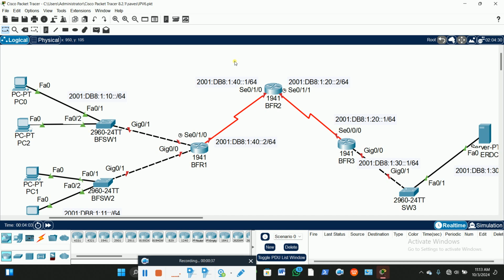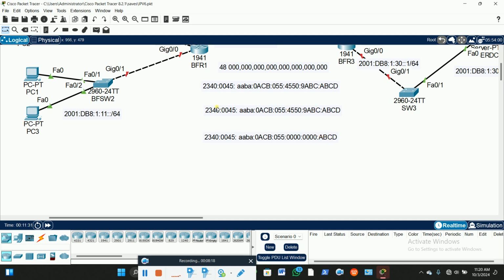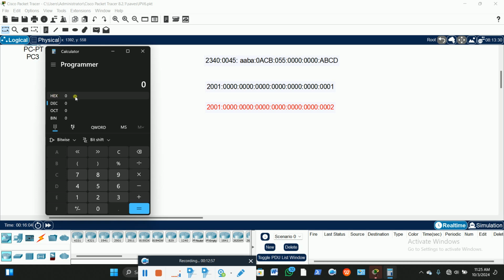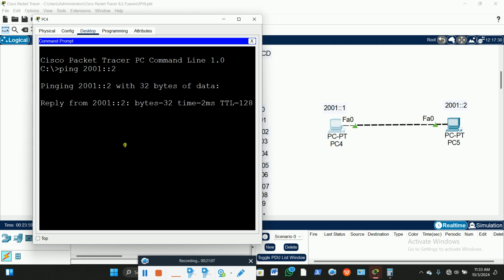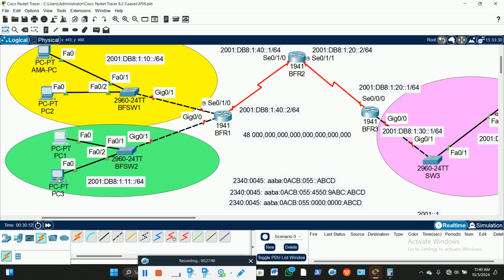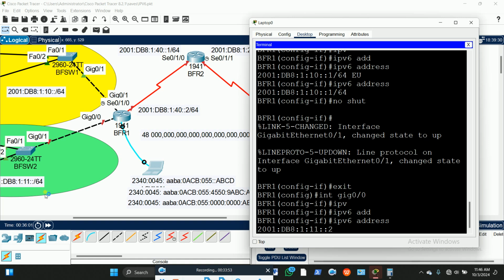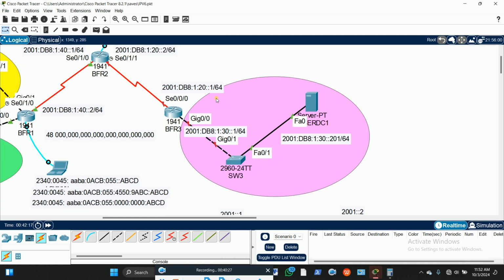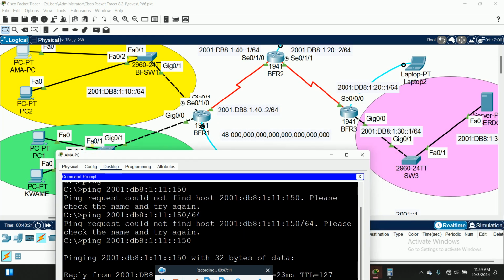HOW TO CONFIGURE IPV6 ADDRESS ON CISCO PACKET TRACER AND ACL PART ONE